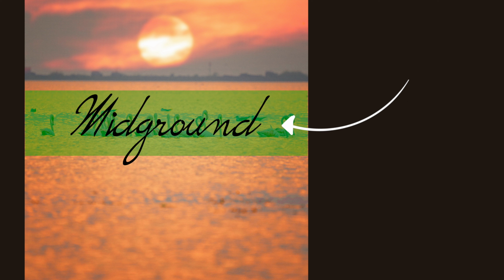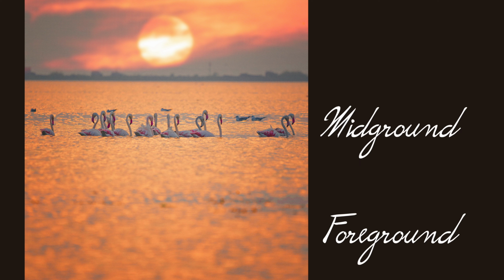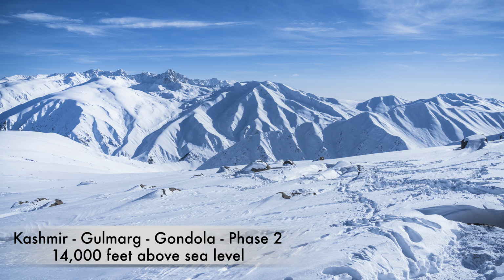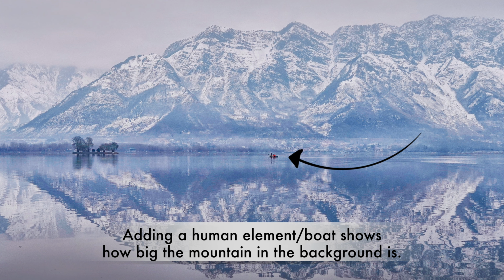Landscape photography for beginners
In this video, we have covered all the tips and hacks for Landscape photography for beginners and made it super simple to understand the concept of landscape photography, all the common mistakes made by beginners and how to avoid them, camera gear, settings all of it has been covered.
Chapters:
00:00 - Intro
00:46 - What is Landscape photography?
01:05 - 3 parts of landscape photo
01:33 - 1st case study
02:32 - 2nd casestudy
03:21 - What gear to use?
04:19 - What settings to use?
04:52 - Shooting on smartphone
05:29  - Composition Rules
05:55 - Common mistakes to avoid
06:36 - Shoot planning
07:20 - Gear vs Skills
07:46 - Adding scale to your photos
08:50 - Importance of Histogram
09:10 - Adding an element
09:33 - Importance of skies
09:56 - Shooting too wide, not good
10:05 - Golden hour rule
10:54 - Tripod needed?
11:11 - Carrying extra batteries & SD cards